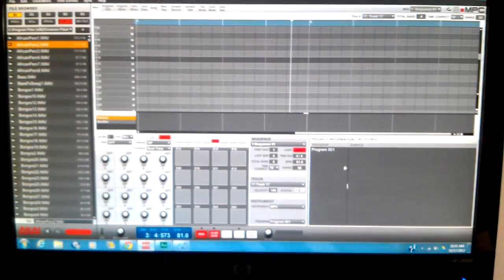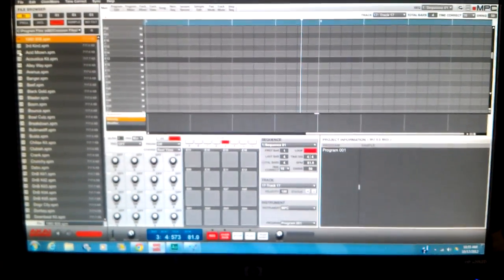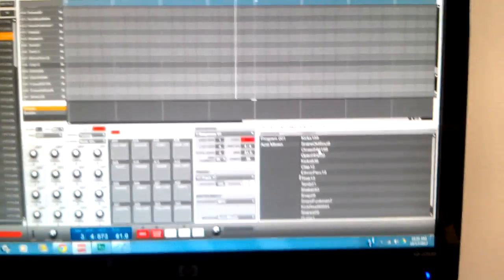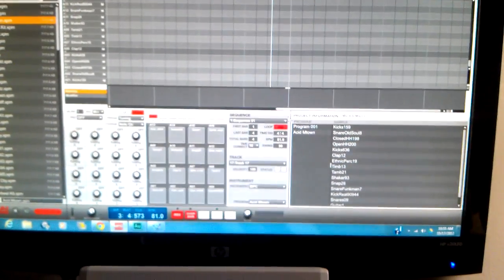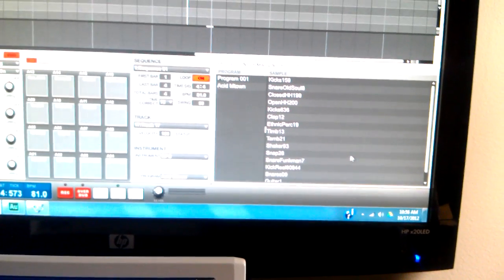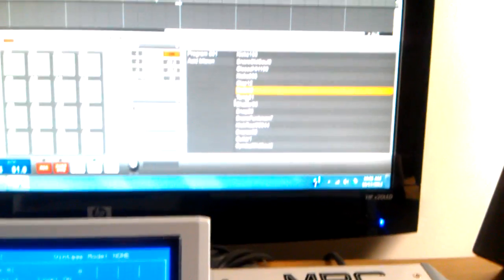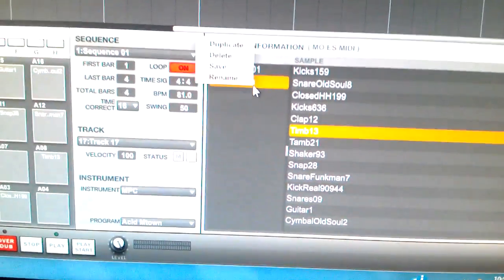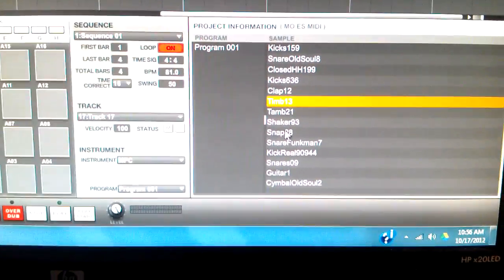mpc renaissance deleting programs and samples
deleting samples and programs from pads track on mpc renaissance